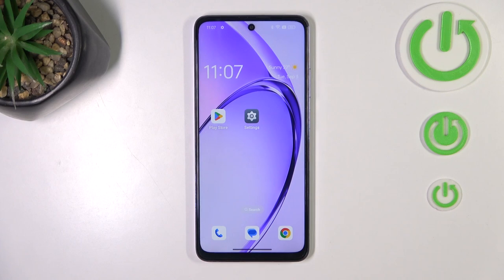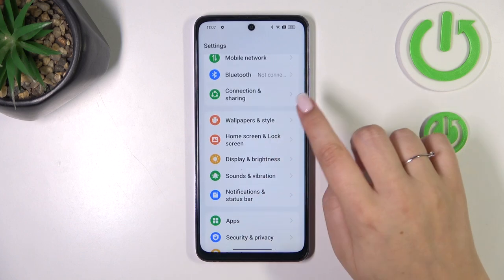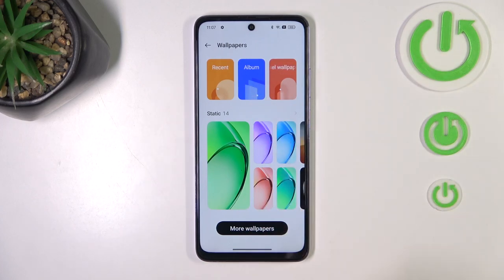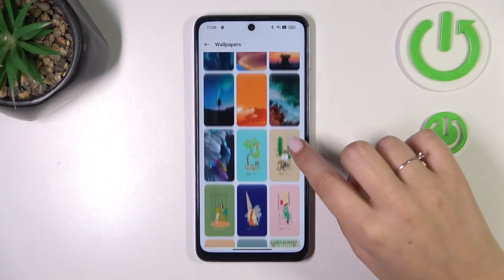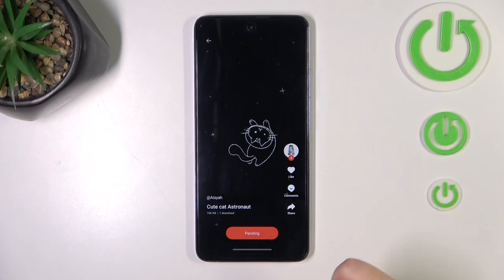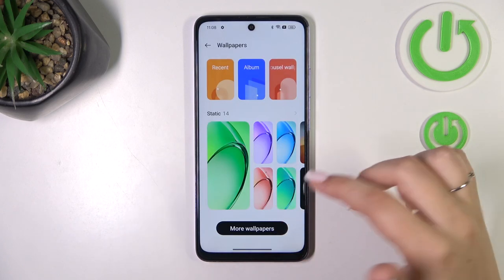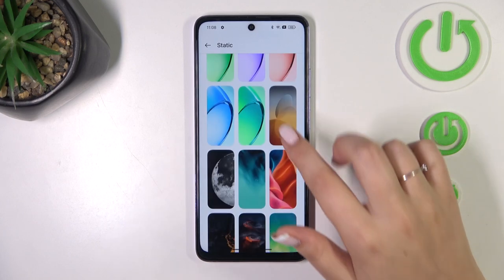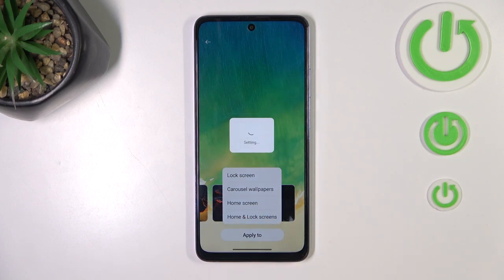How to Change Wallpaper on OPPO A80 | Easy Customization Guide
In this video, we’ll walk you through the process of changing the wallpaper on your OPPO A80. Personalizing your home screen and lock screen with a new wallpaper can give your device a fresh look and make it truly yours. Follow our easy customization guide to update your wallpaper and enhance the visual appeal of your OPPO A80.

How do I change the wallpaper on my OPPO A80?
What are the steps to set a new wallpaper on the OPPO A80?
How can I customize my home screen and lock screen wallpaper on the OPPO A80?